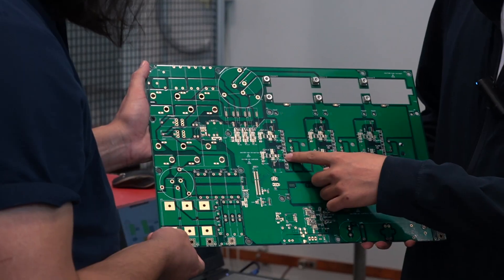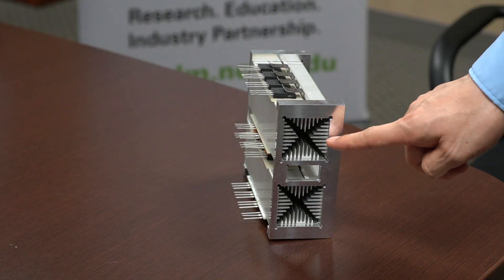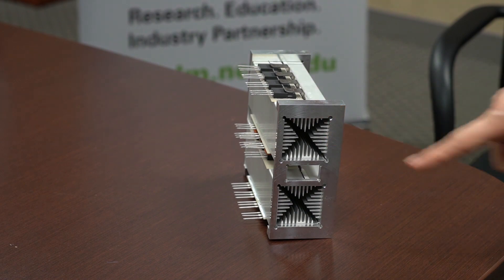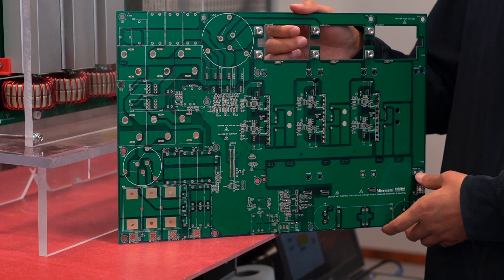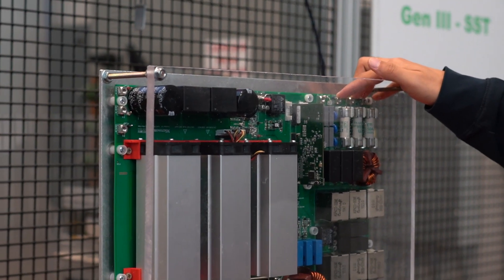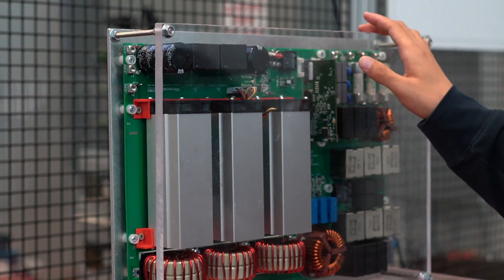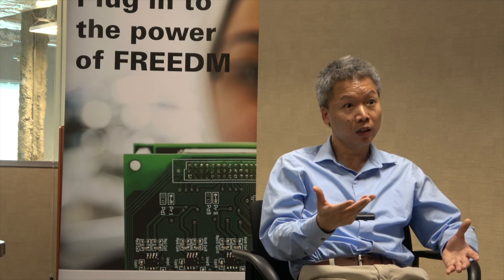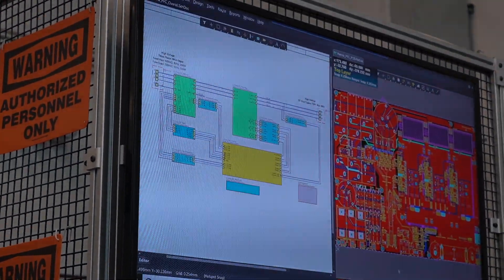Manufacture and Design Testing of a 30 KW Electric Vehicle Fast Charger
Take a virtual tour of research regarding the design of manufacturing & testing of a 30 KW electric vehicle fast charger, led by Dr. Wensong Yu, ECE Faculty at NC State University.